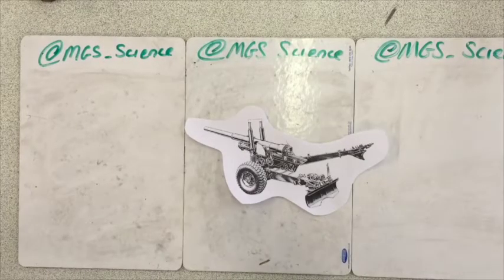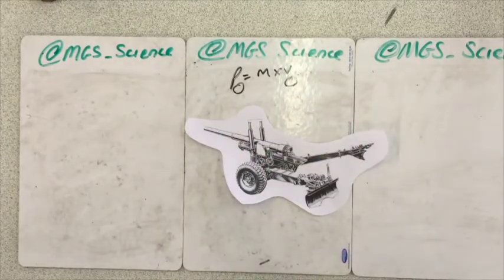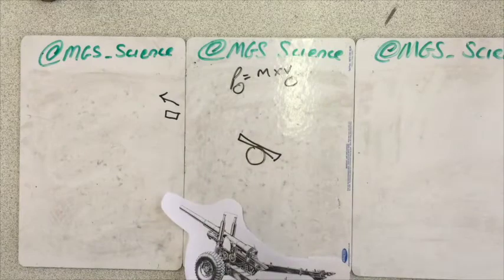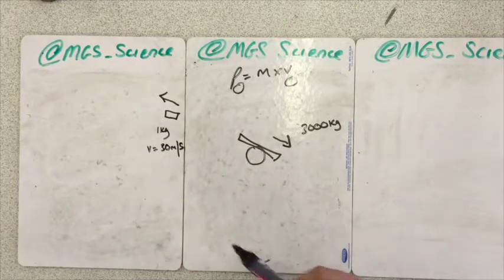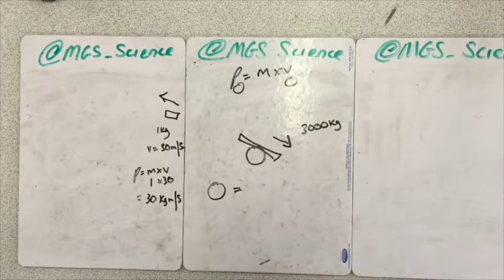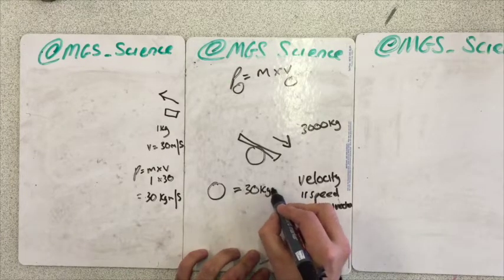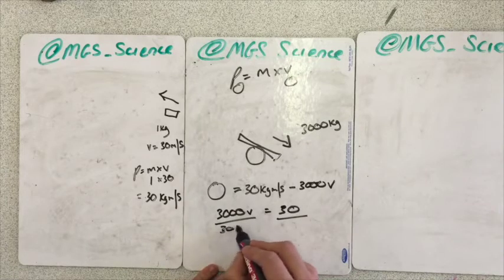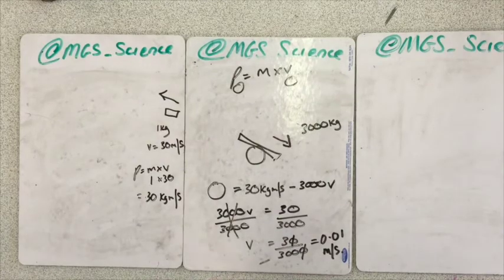Explosions of Momentum P2 AQA GCSE Physics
This explains how momentum is conserved during an explosion. Then using this to calculate the velocity of the Howitzer.